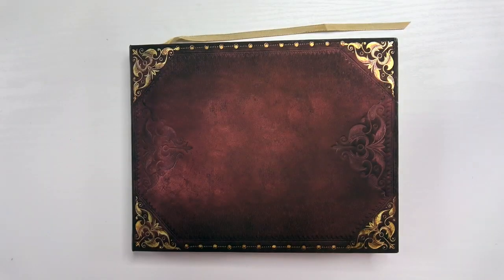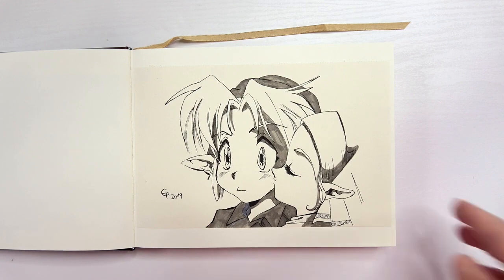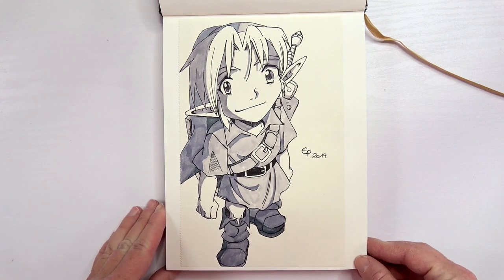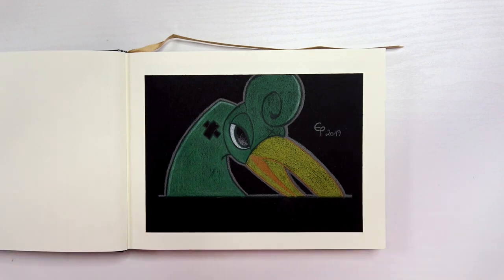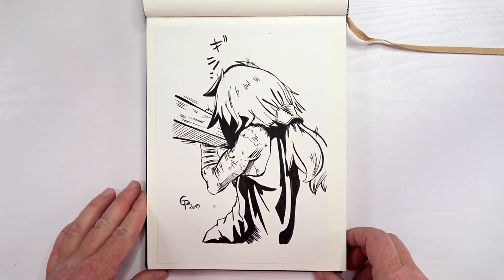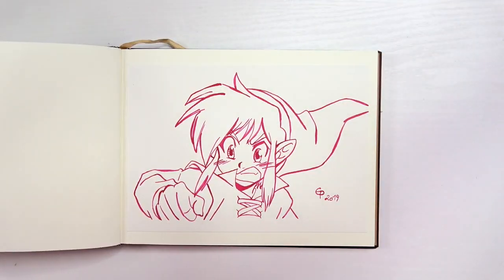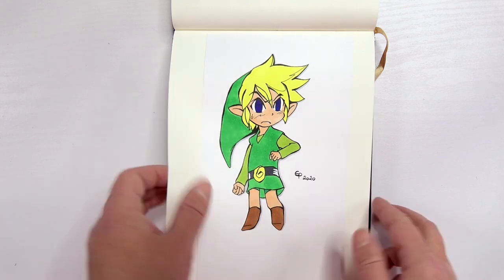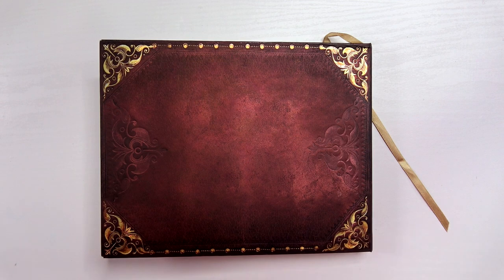SKETCHBOOK Tour (Art Look Through / Flip Through) - Best Of / Hall Of Fame #1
Hi!

In this video I'm showing you my sketchbook in which I stick of the art I personally like the most. It's some kind of Best of or Hall Of Fame sketchbook. It's content is a mix of sketches, inkings, watercolour paintings, watercolor pencil drawing, urban sketches and others.

📖 Video Chapters

🔖0:00 Welcome
🔖0:17 Reason For This Video
🔖0:45 Tour